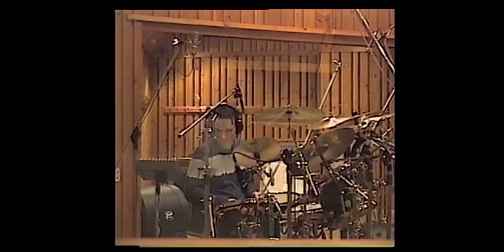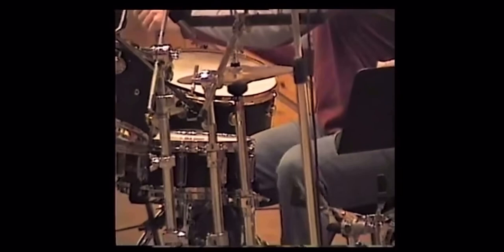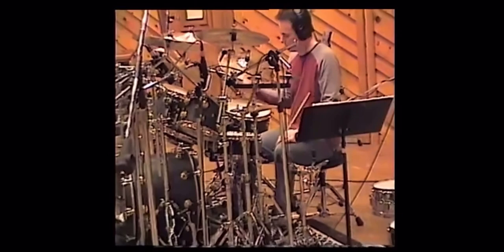Gavin Harrison On Analog Tape vs. Digital Recording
Taken from Porcupine Tree's Making of In Absentia documentary